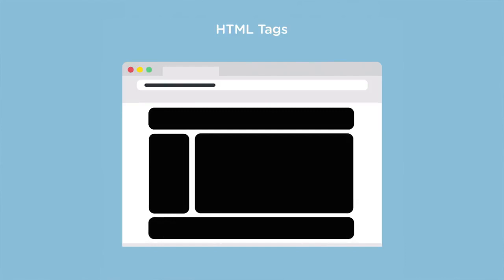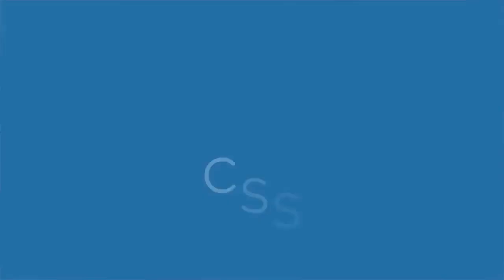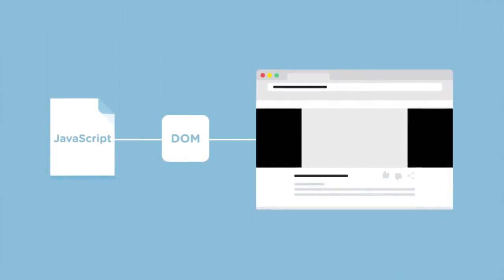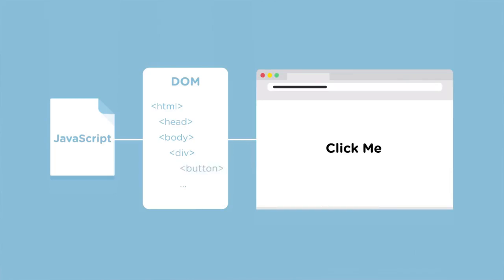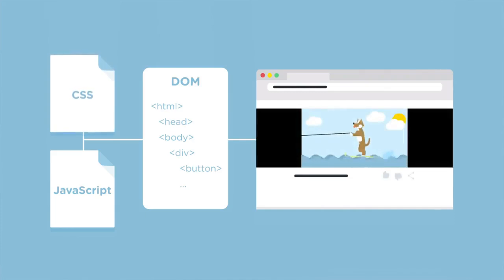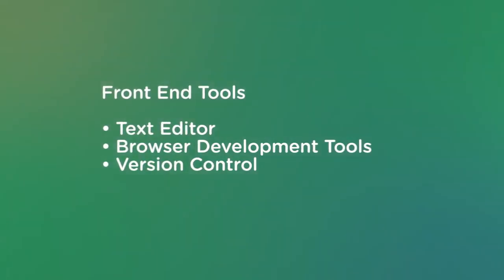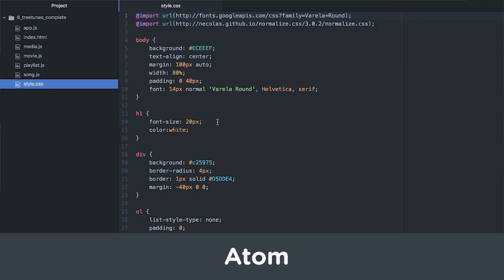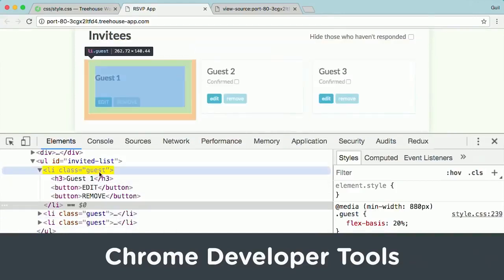video part 2